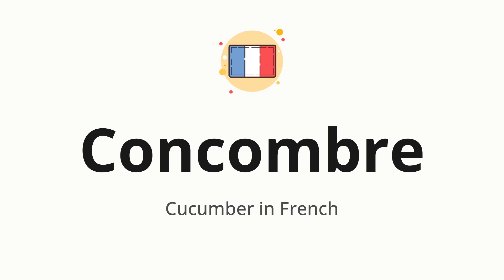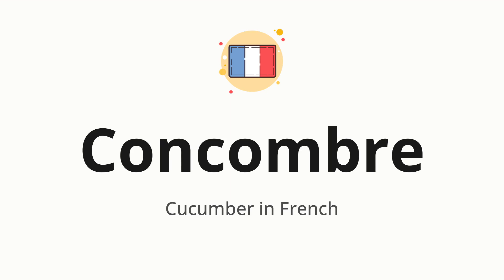How to pronounce Concombre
🌍 Learn a new language now Master the pronunciation of 'Concombre' Concombre 📖 - which means : Cucumber in French 📝 - with this quick and clear tutorial by How To Pronounce!

In this video 📽️, we'll guide you through the correct pronunciation of 'Concombre' in French, using native speaker examples 🗣️👂 and easy-to-follow phonetic breakdowns 🎵. Whether you're learning French for travel ✈️, business 💼, or just for fun 🎉, our guide will help you perfect your pronunciation in no time ⏰.